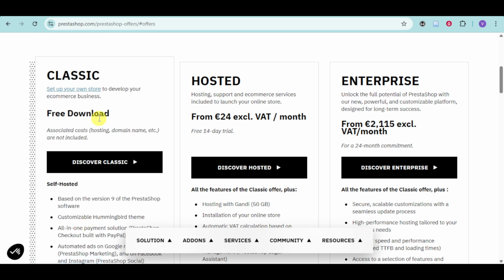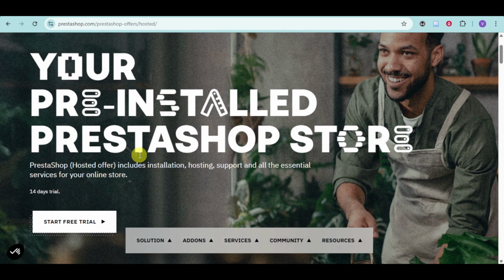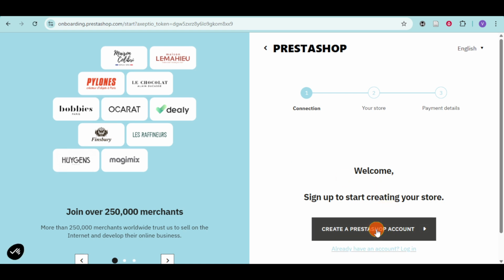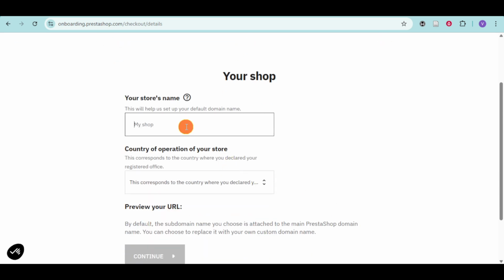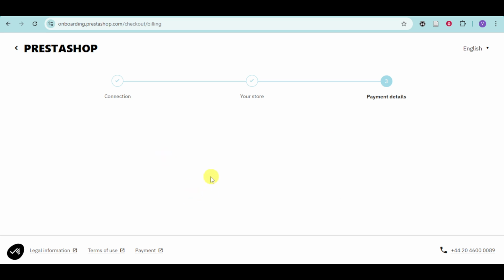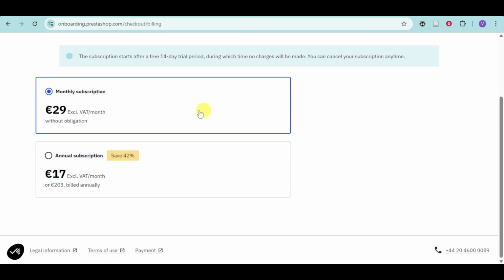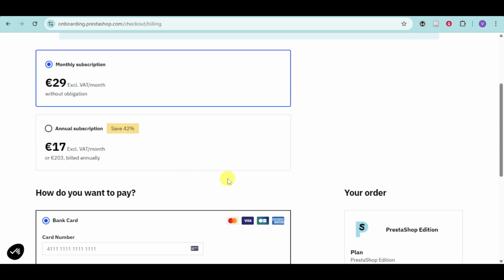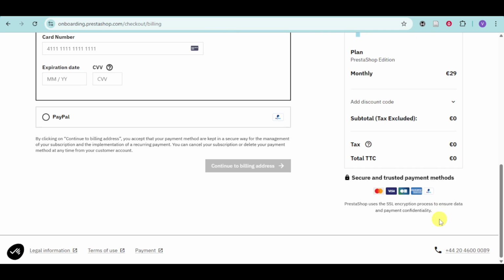How To Create Website in Prestashop 2025 (Beginner's Guide)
Want to create a website in PrestaShop? This beginner-friendly, step-by-step tutorial shows you exactly how to build a professional eCommerce website from scratch using PrestaShop, one of the most powerful open-source platforms for online stores.

You’ll learn how to install PrestaShop, set up your theme, add products and categories, configure payments and shipping, and customize your homepage design. We’ll also cover essential settings like SEO, taxes, and security — plus how to make your website live with your custom domain.